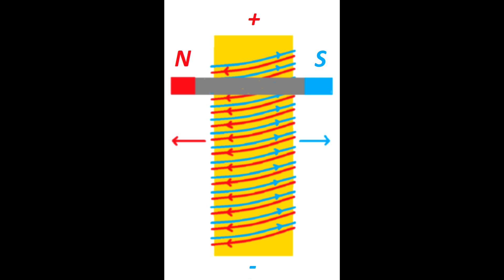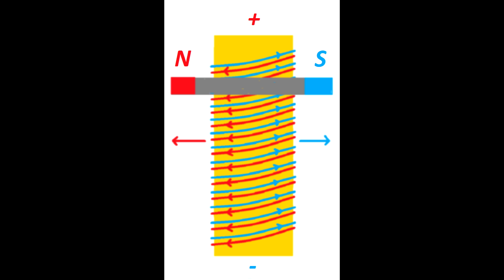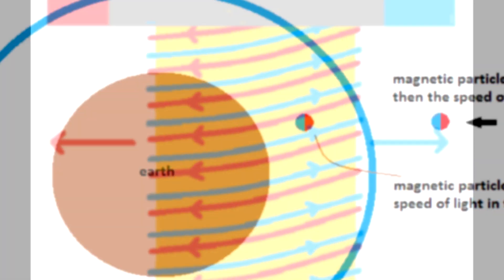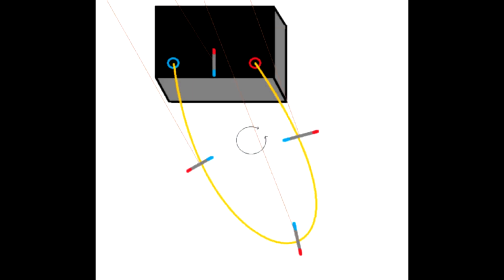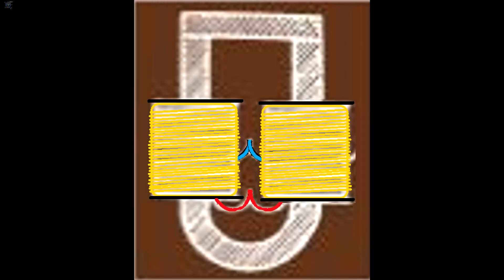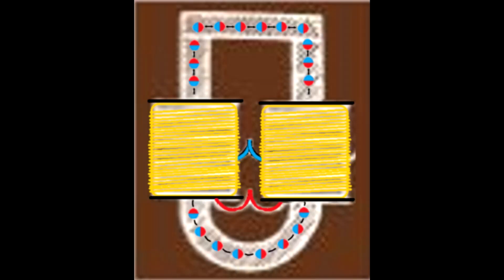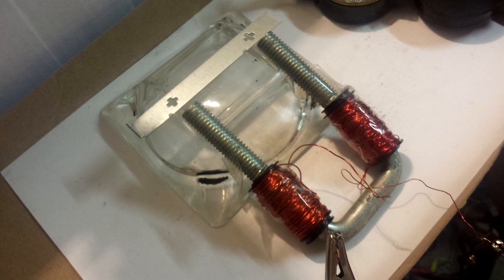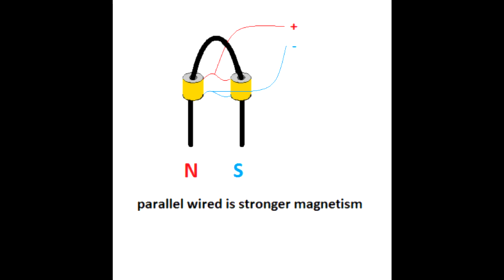Imhotep Leedskalnin Magnetic Current Series Episode 8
Imhoteps Magnetic Current series.  We go step by step into the experiments of Edward Leedskalnin.